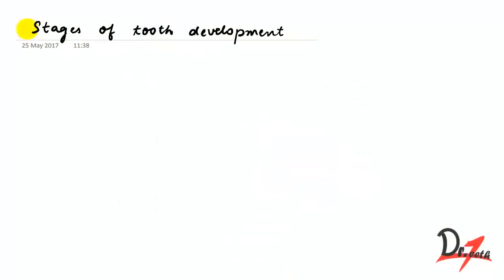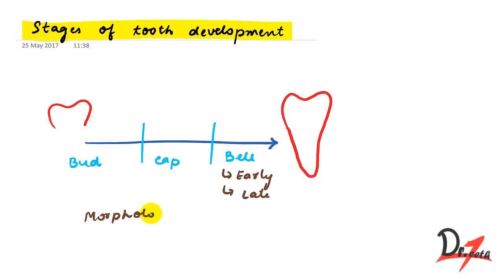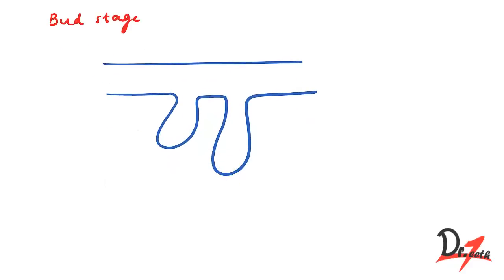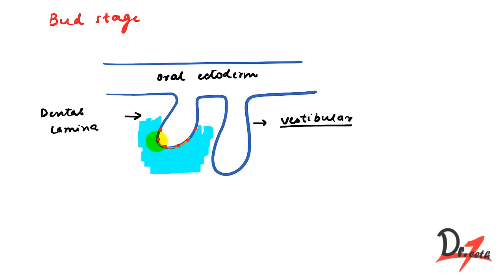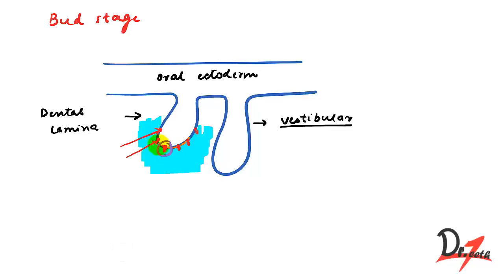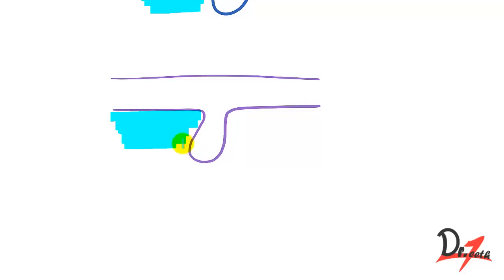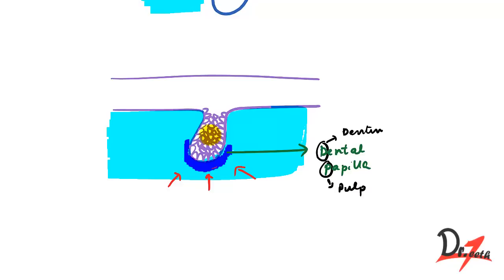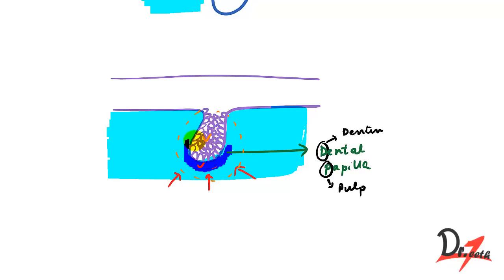Development of tooth : Bud Stage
Stages of tooth development.
Bud stage has been discussed in this video.